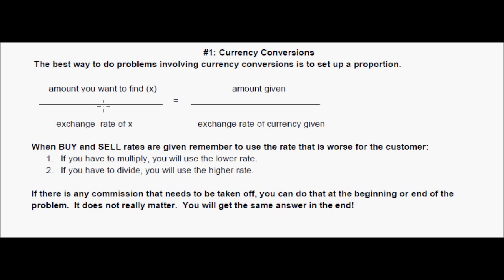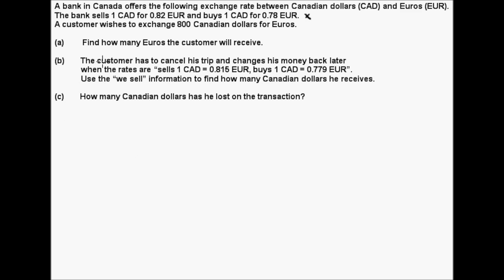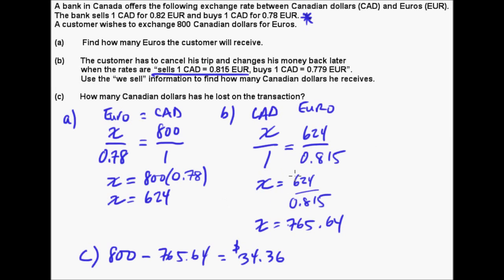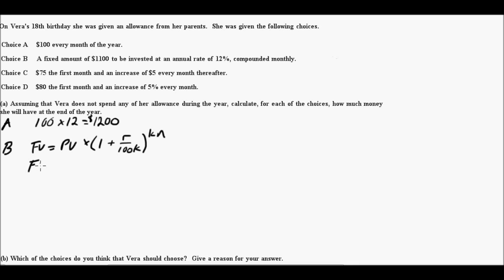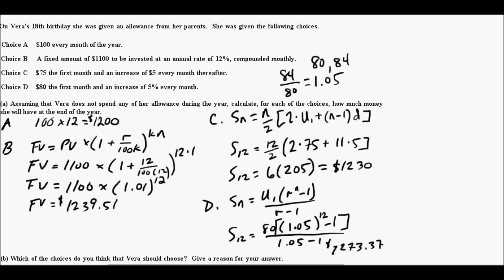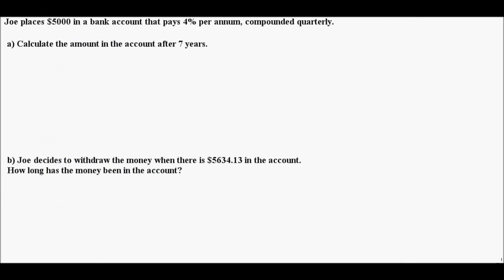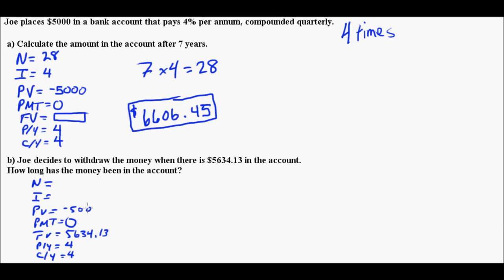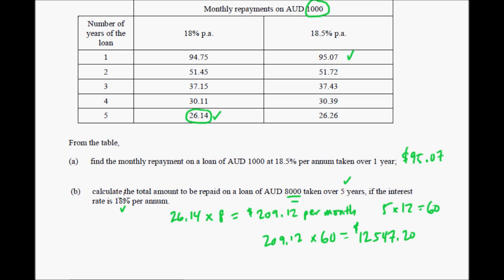IB Math Studies Topic 1 Revision: Financial Mathematics (May 2015)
NOTE THAT SIMPLE INTEREST AND LOAD TABLES ARE NOT PART OF THE MATH STUDIES SYLLABUS FROM 2014

#1 Currency Conversions
#2 Simple and Compound Interest (11:48)
#3 Savings and Loan Tables (34:25)